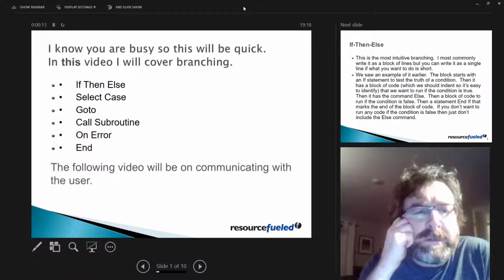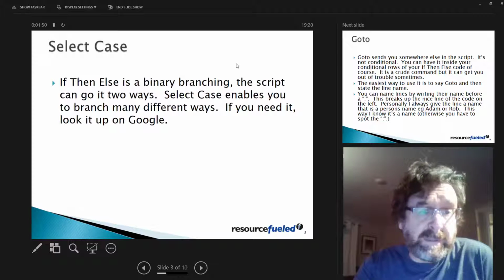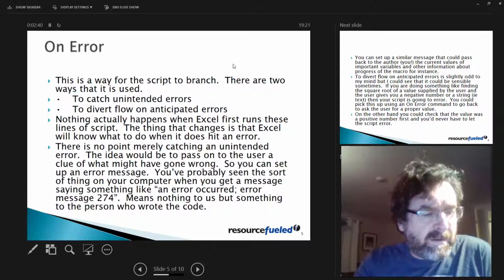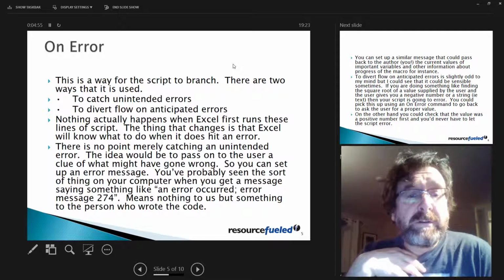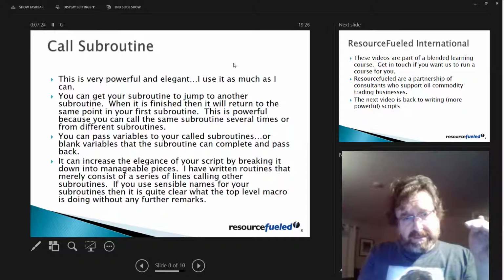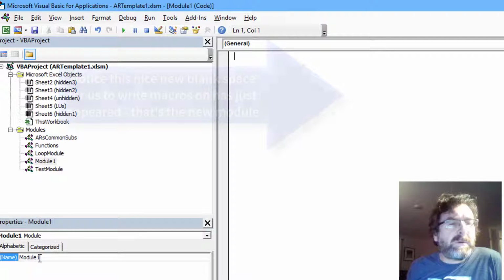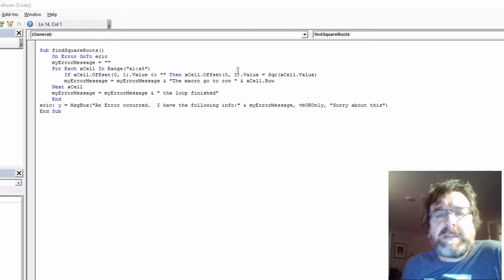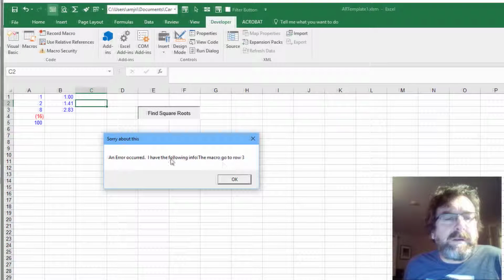VBA7 Branching Code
Part of a blended learning course for VBA for Excel.